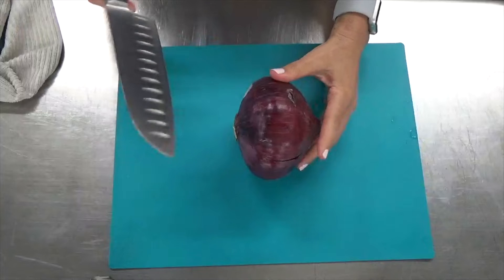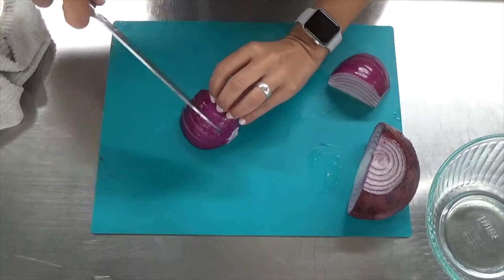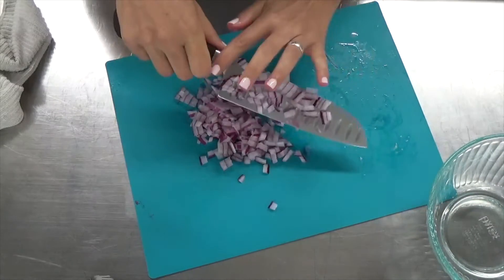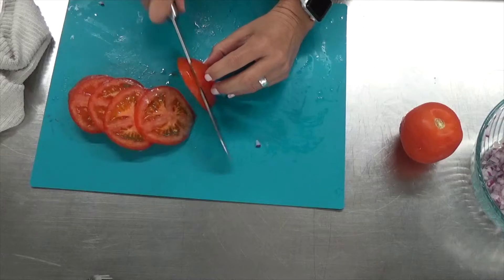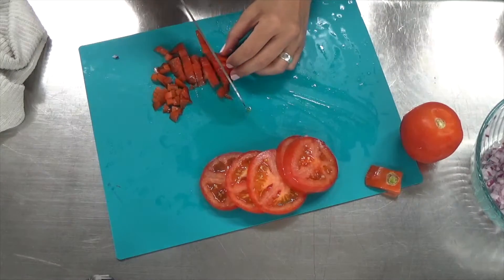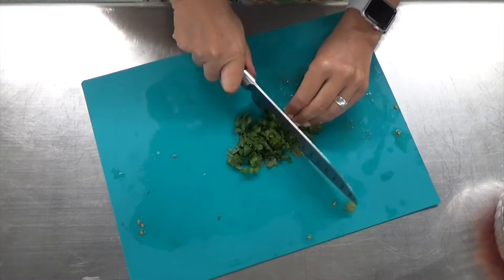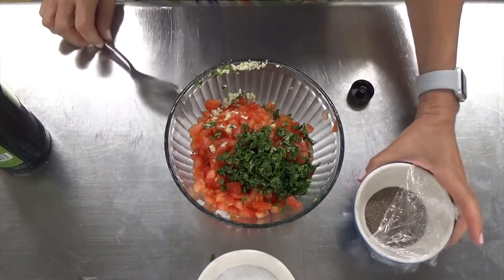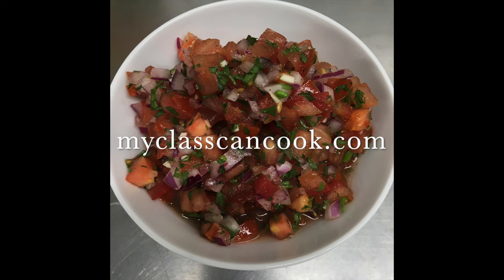Pico De Gallo